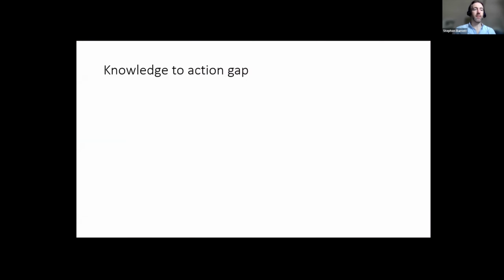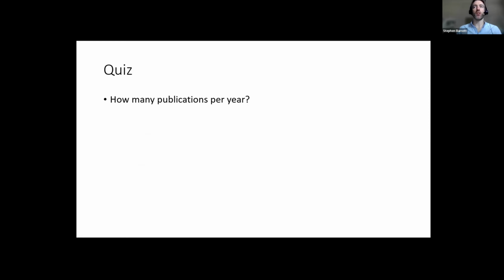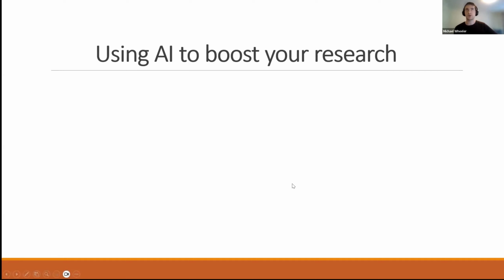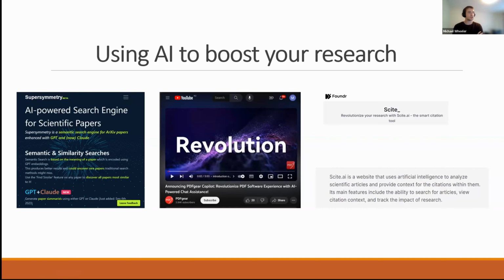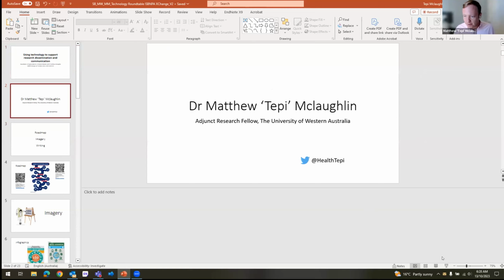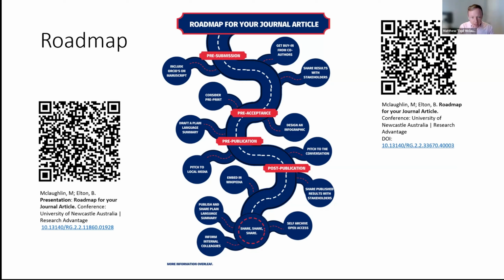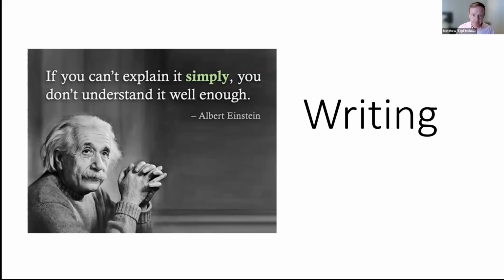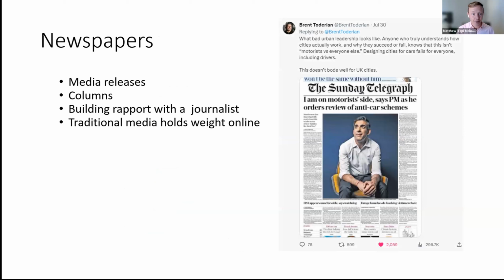XChange 2023, Using Technology to Boost your Research '